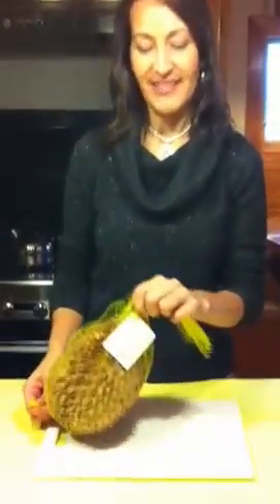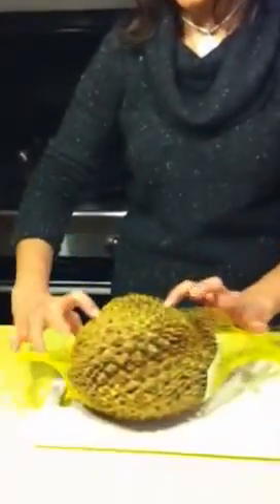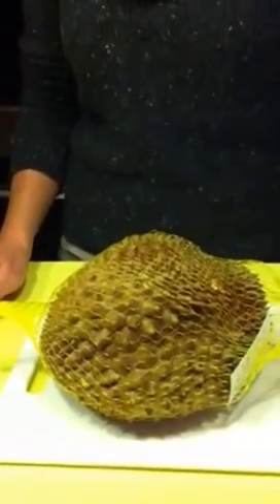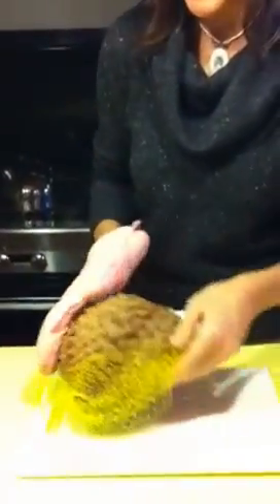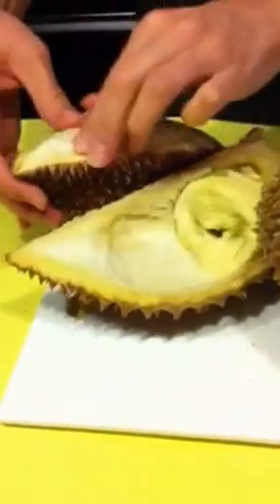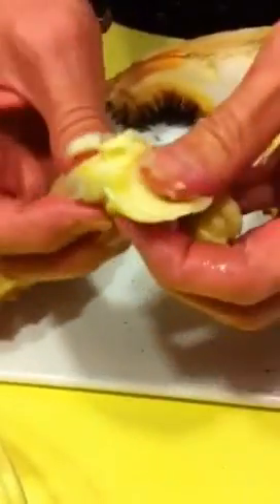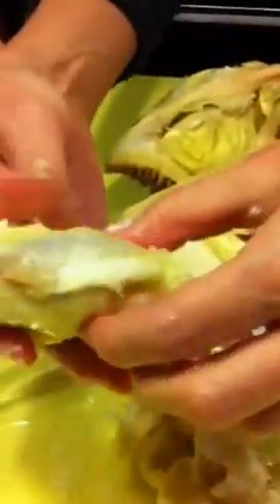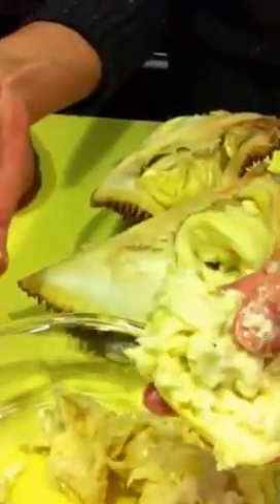How to Open a Durian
Kat demonstrates how to open a durian fruit.